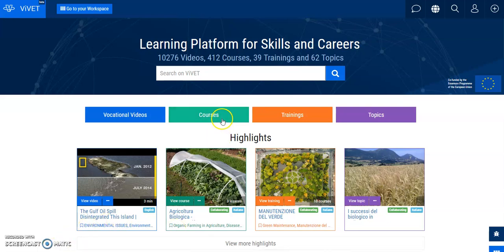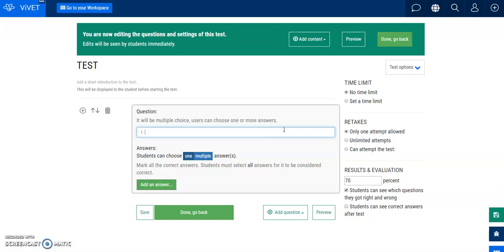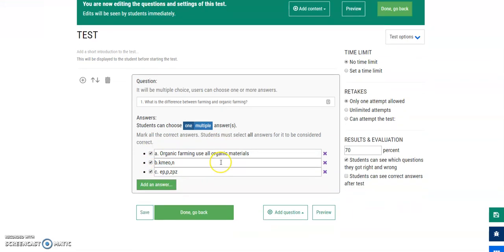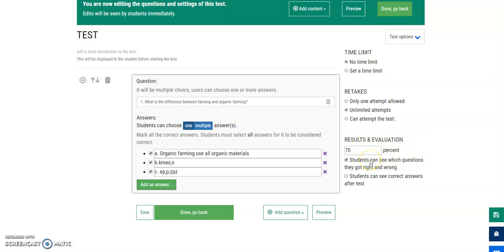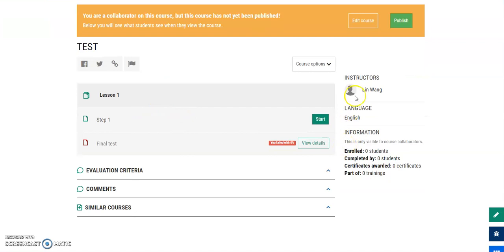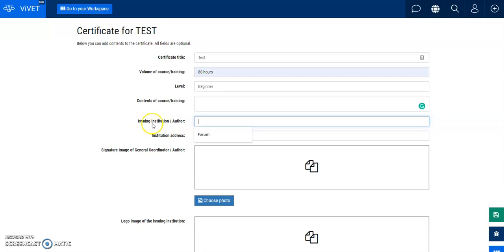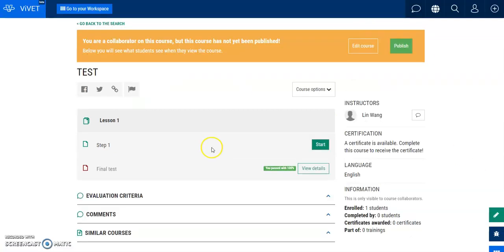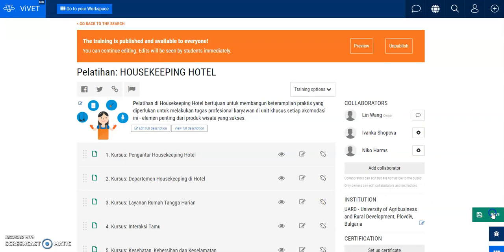How to create final test and certificate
This video is about how to make final test and certificate on ViVET